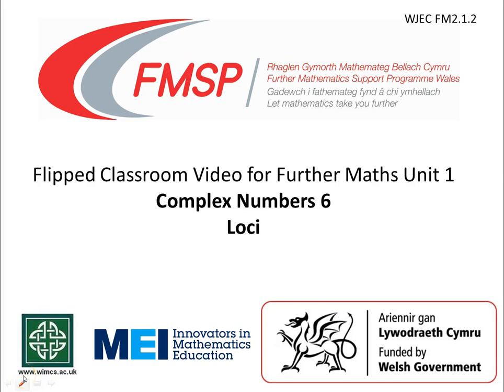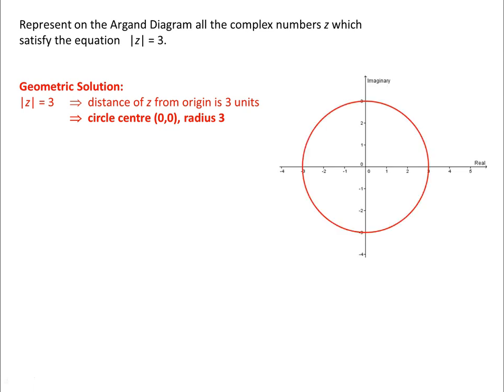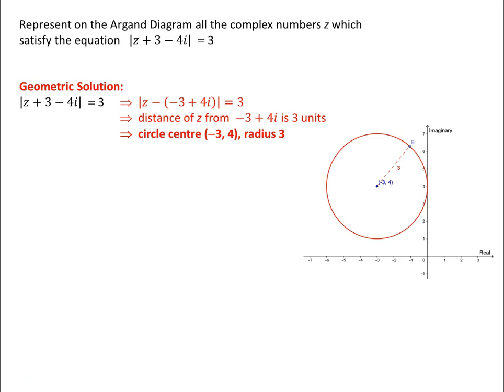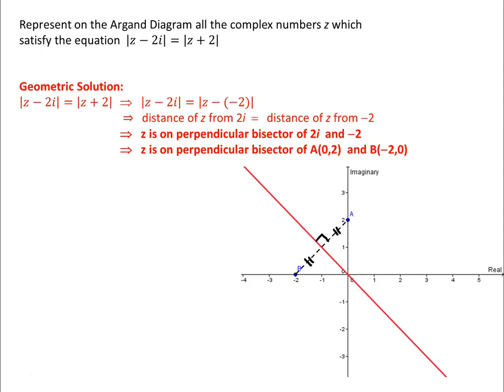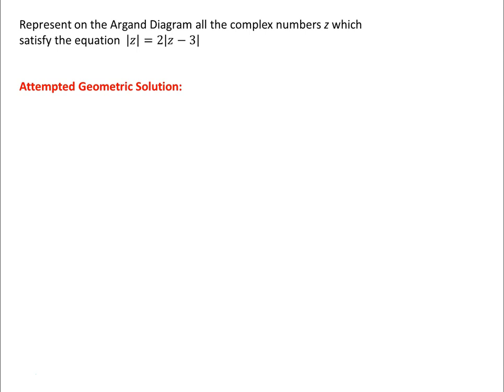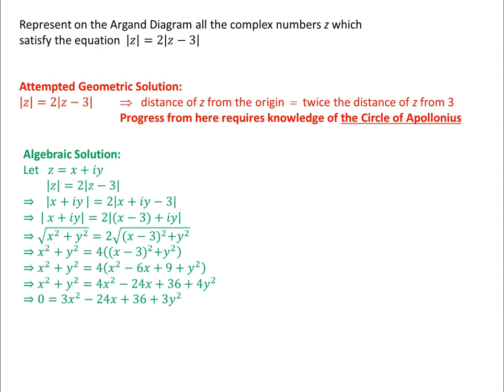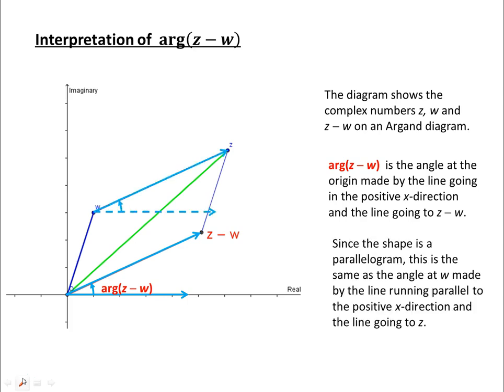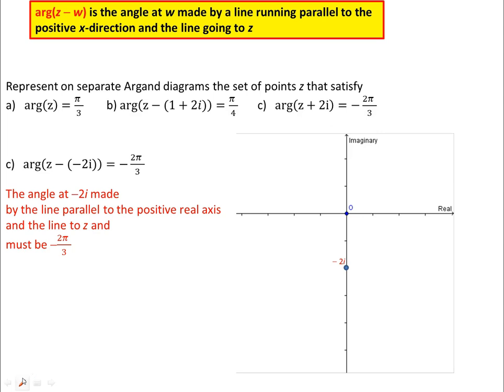FM2 1 2c 6 Loci